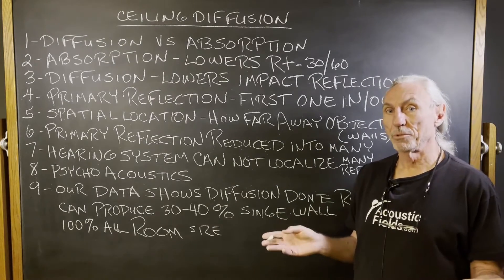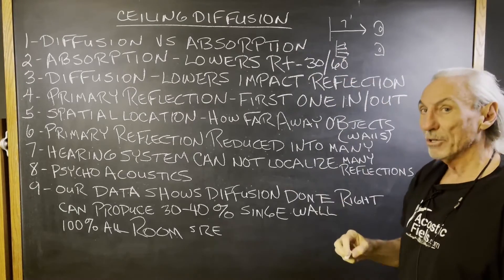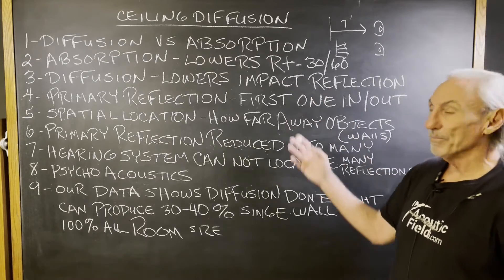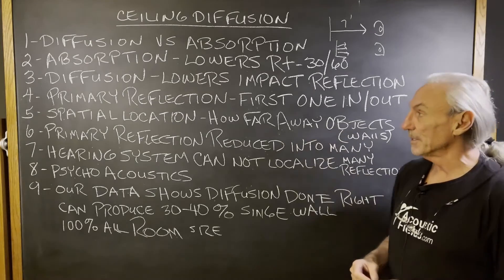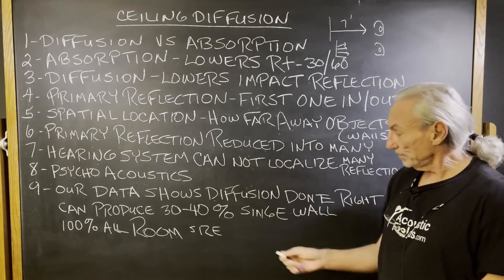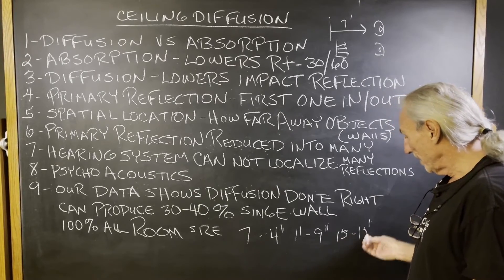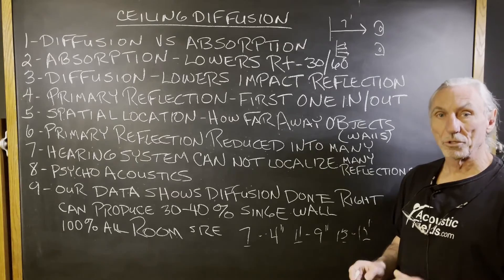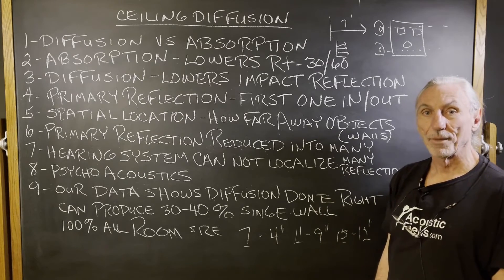Ceiling Diffusion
- - In this video we're going to talk about ceiling diffusion and how you can use it to make your ceiling sound higher than it is. Watch the video to find out more!